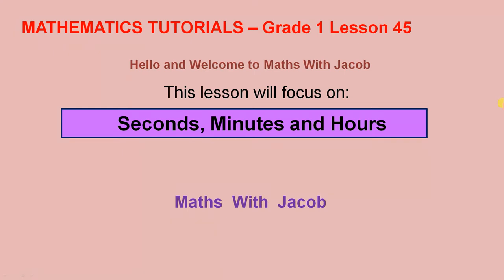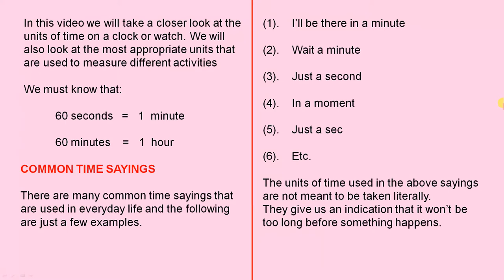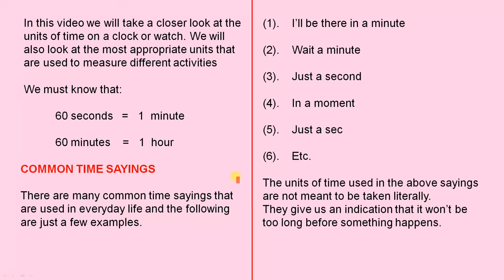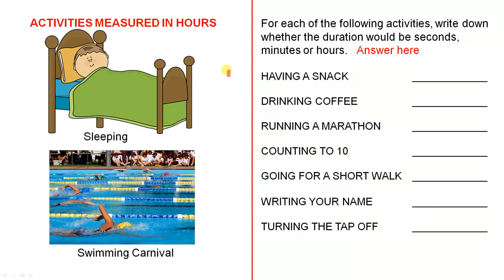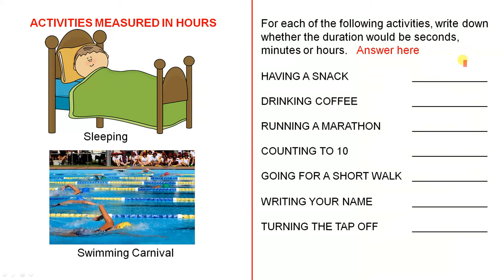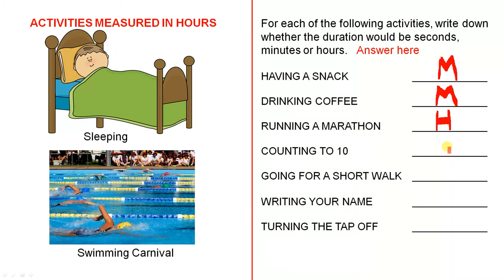Seconds, Minutes and Hours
This video looks at appropriate activities which can be measured in seconds, minutes and hours,